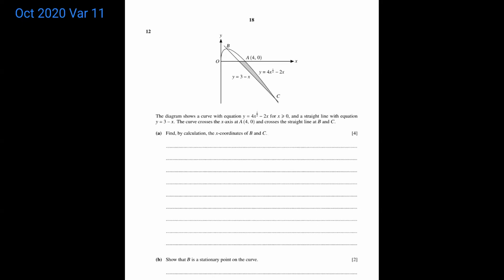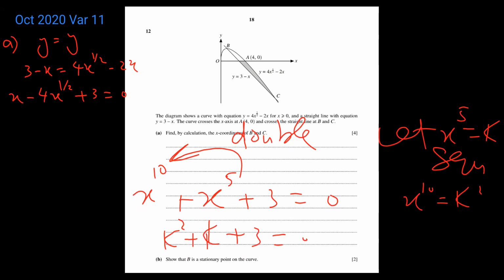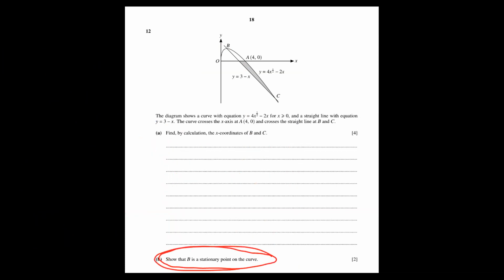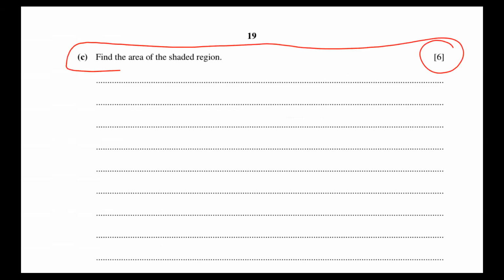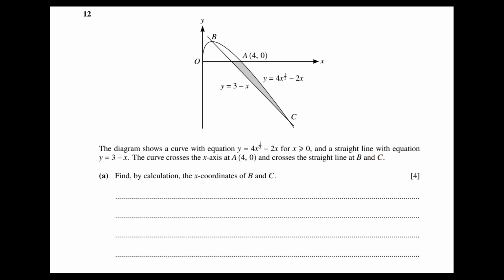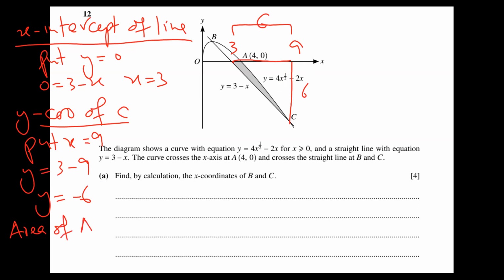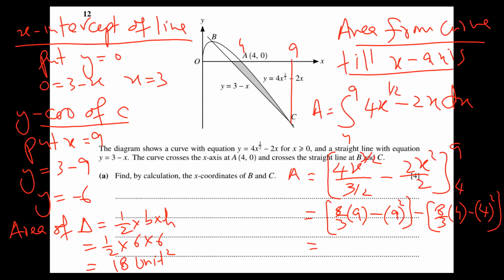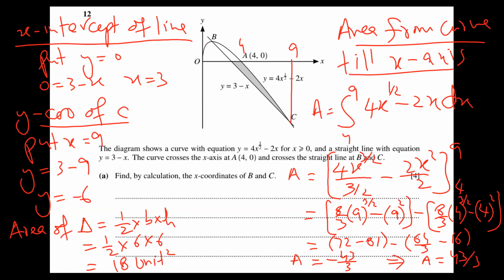Oct 2020 Var 11 Q No 12 Topic AS Level Integration